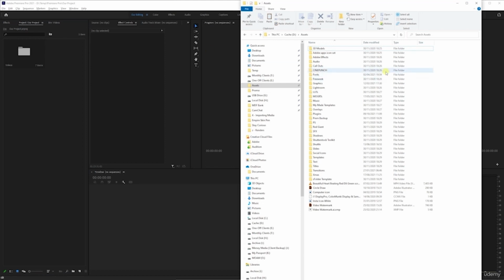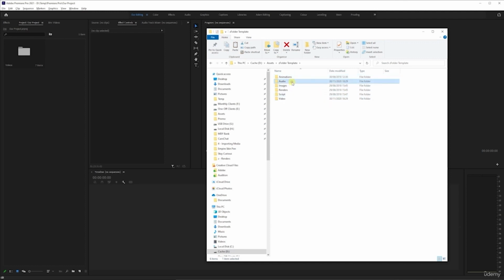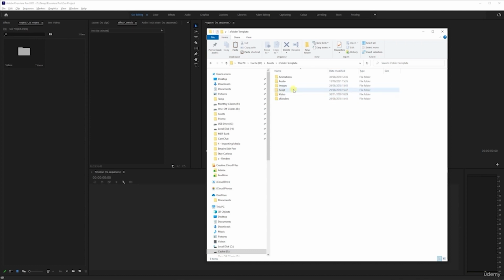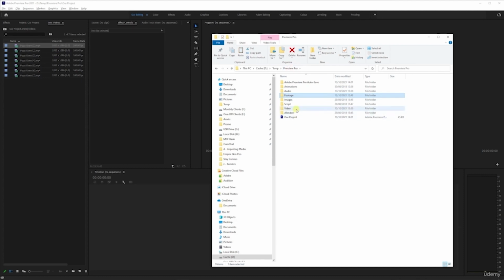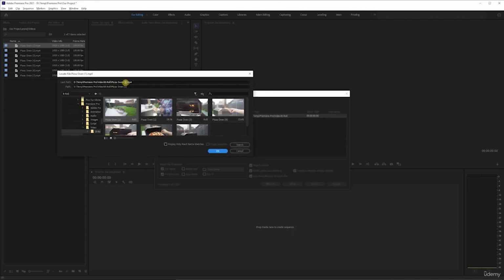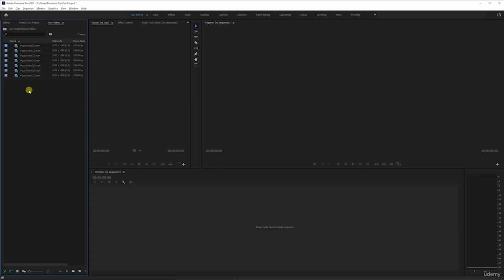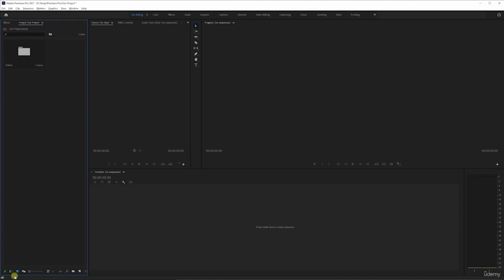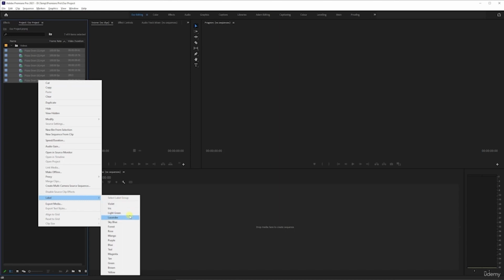Adobe Premiere, Best Practice for Managing Footage